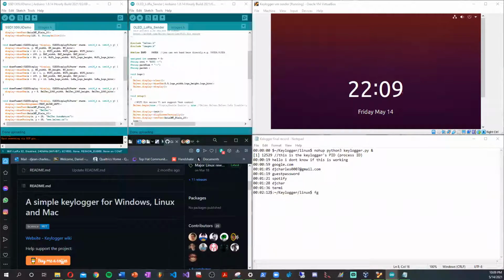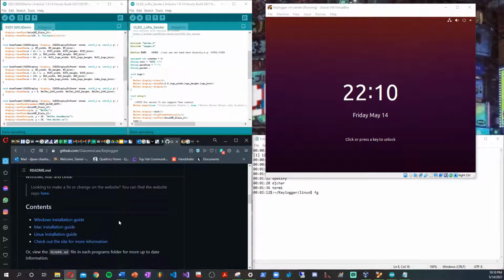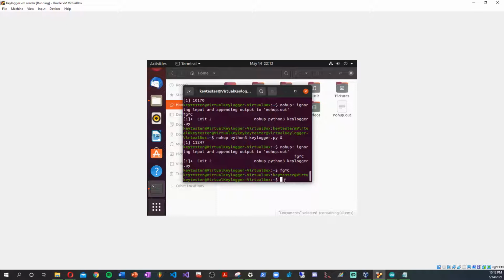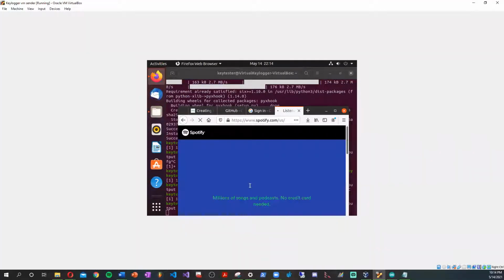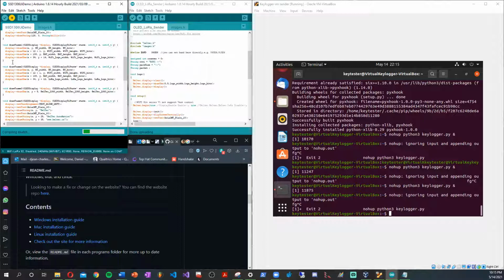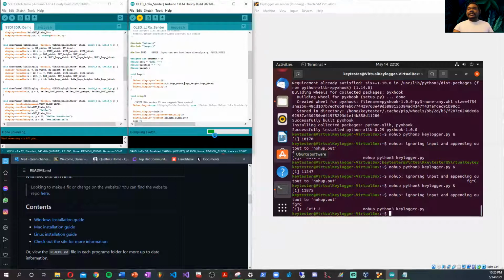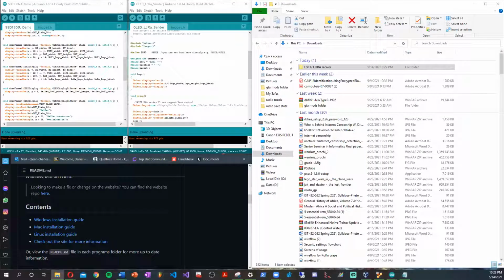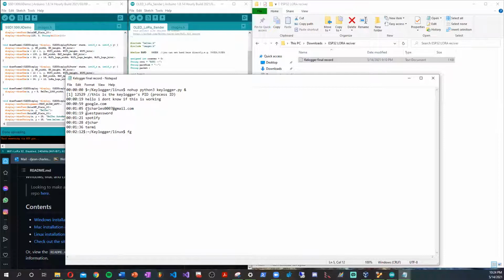Technology-Based Community Support: LoRa-ESP32 based Keylogger Final Project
This is my final demonstration of how my ESP32 based keylogger project works and the steps taken to make it work.